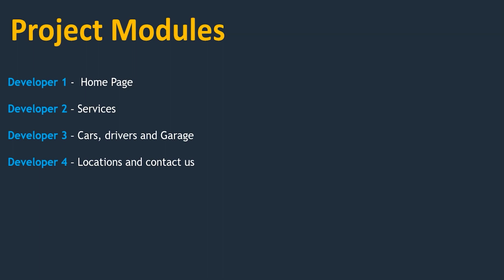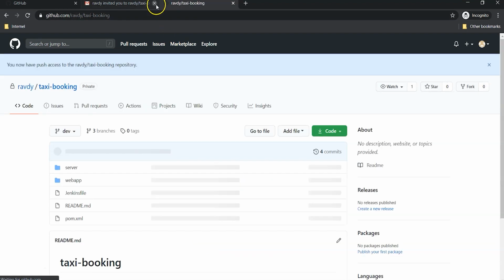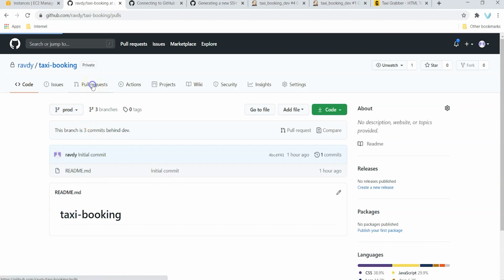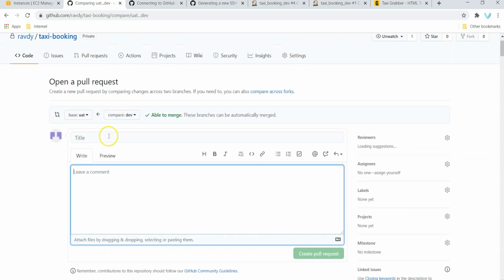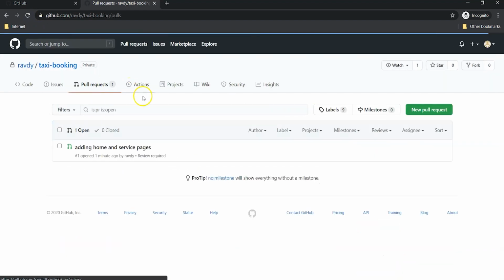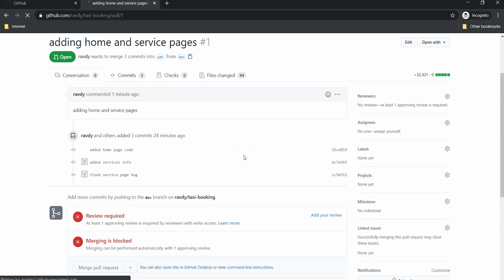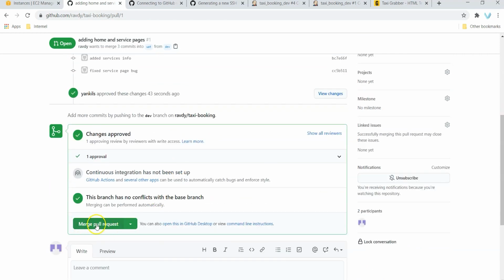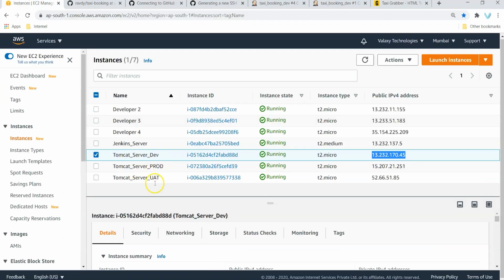Complete DevOps Course for Beginners | Learn CI/CD, Automation, and Infrastructure as Code - 54